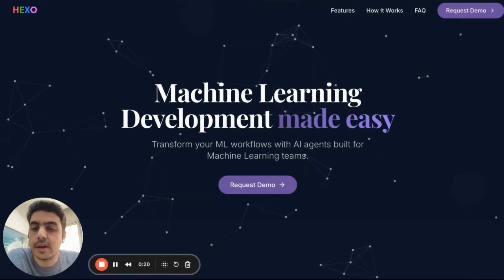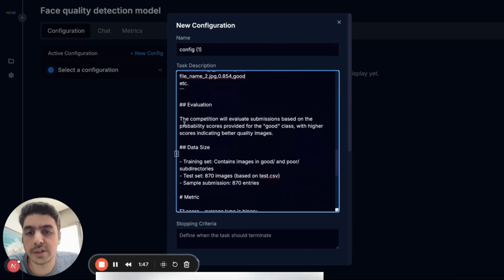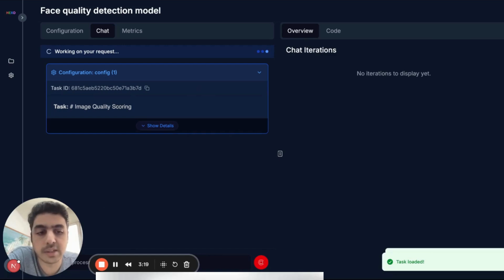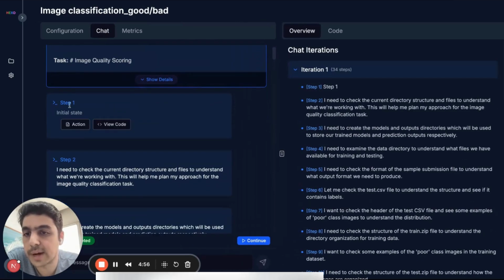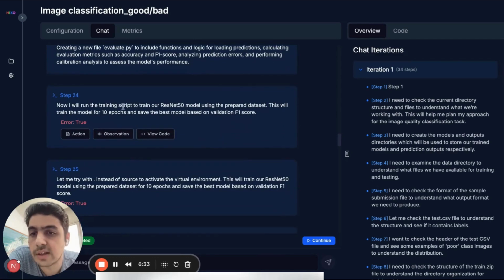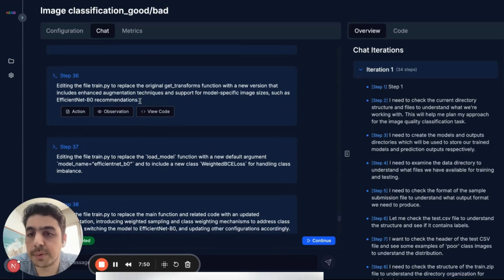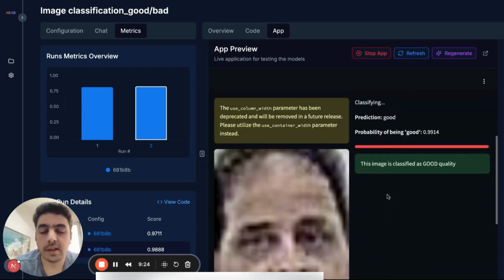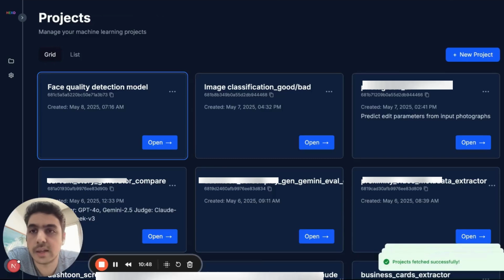Hexo agent demo | AI that builds AI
In this video, we show a demo of how Hexo's agent works. Once given a task, it can autonomously proceed to train or fine-tune ML models as well as write AI pipelines using pre-trained models.

This video shows an example of a simple computer vision problem where we try to classify whether an image is of good or bad quality.